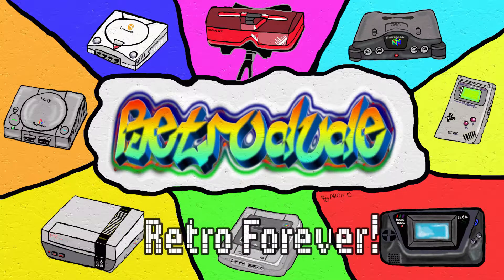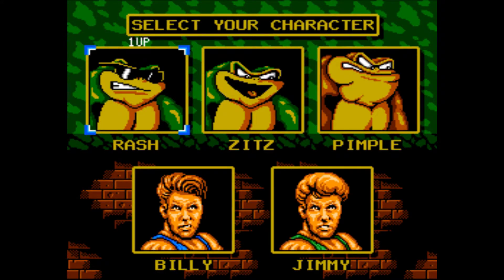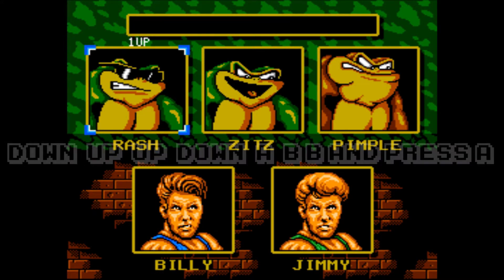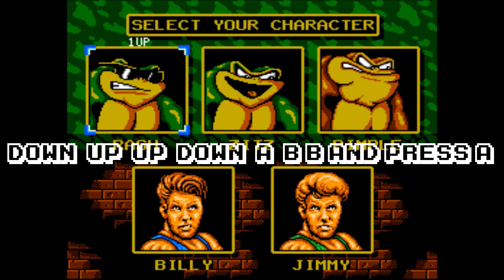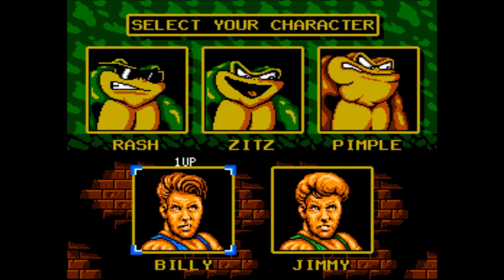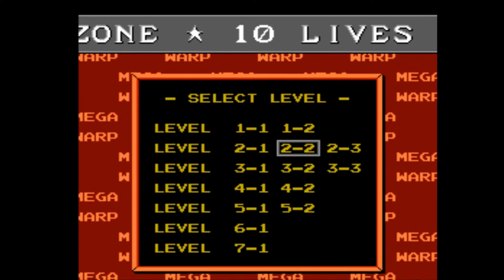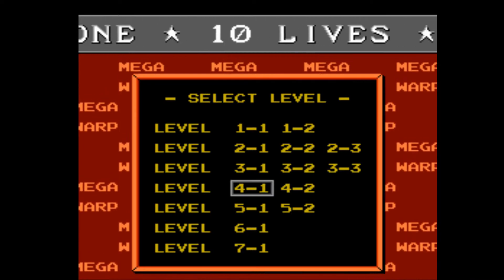Battletoads & Double Dragon The ulimate team NES {Level select & 10 lives} cheat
Who here, wants level select & 10 lives on top of that?
I DO! XD fireworks going off we BOOM.

including

Nintendo switch friend code : SW-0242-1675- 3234
PlayStation ID : terminator800

Retro forever!